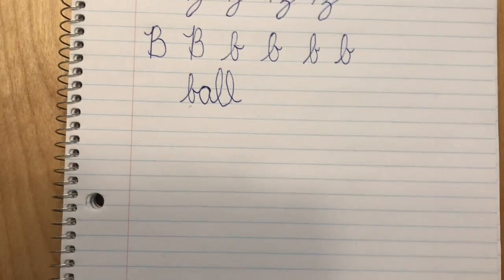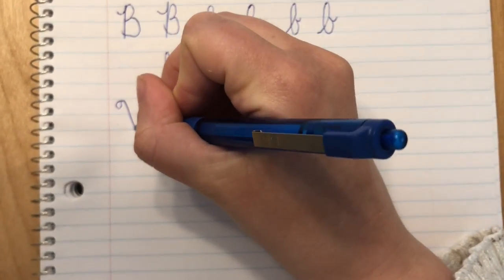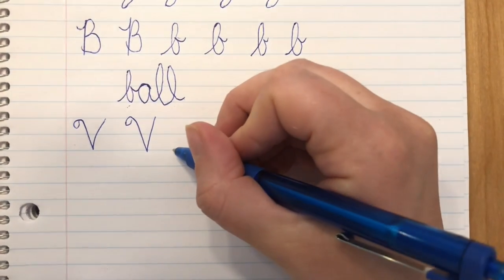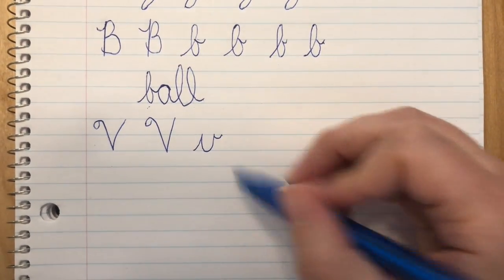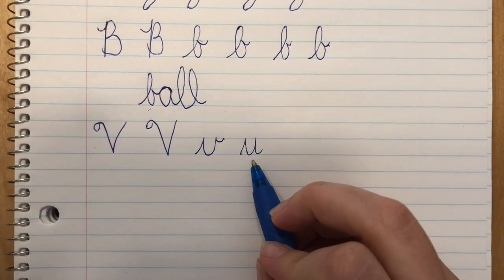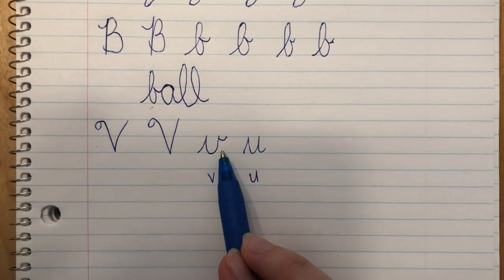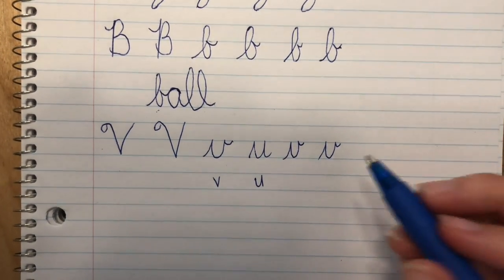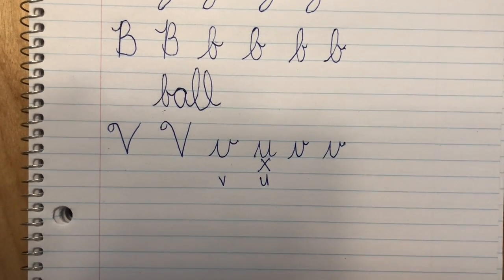Apr. 21 Language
It's Cursive Tuesday, and we are doing the letter... Vv.